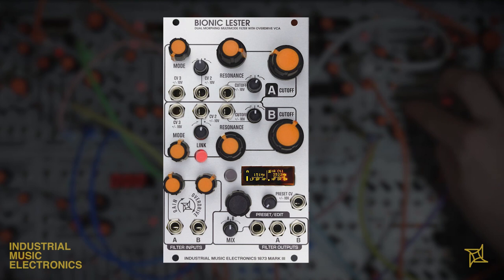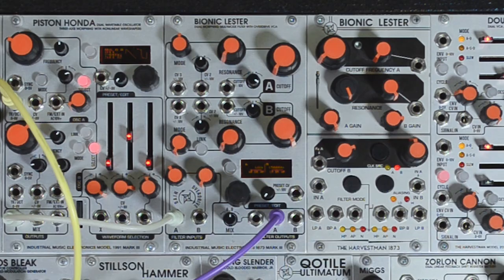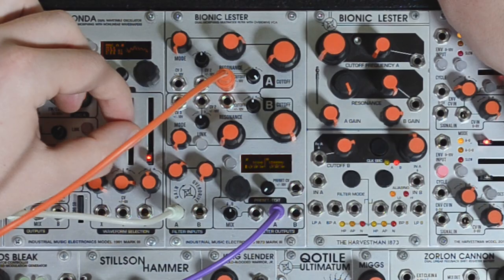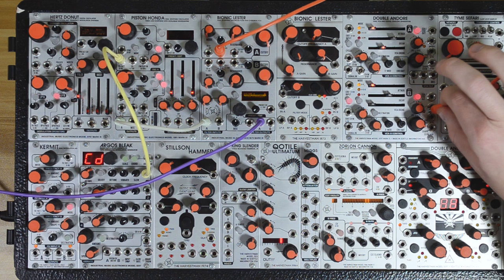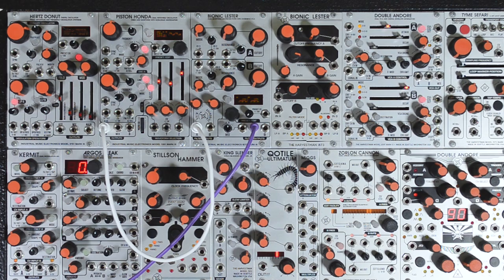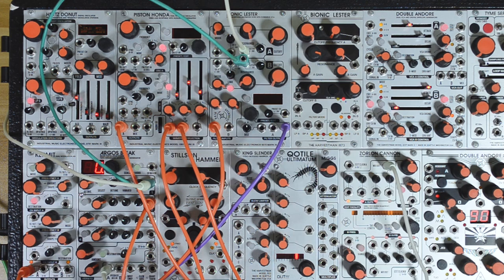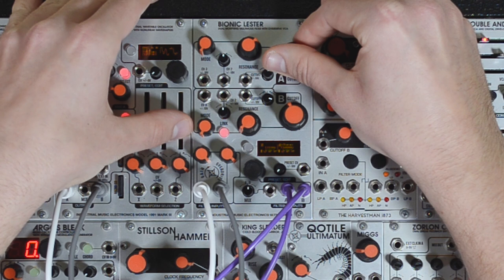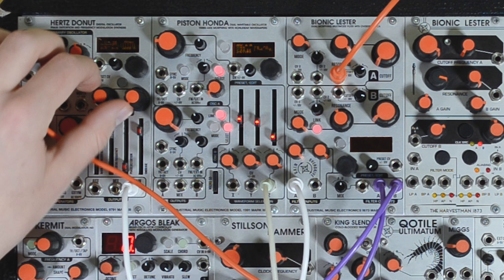Industrial Music Electronics Bionic Lester MK3 Overview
In depth demonstration of the new Bionic Lester MK3 dual multimode filter and overdrive VCA.

BIONIC LESTER MARK III is a 2-channel 2-pole state-variable digital filter with an unusual amount of aggressive sonic character. The filter mode is continuously variable under manual or CV control, smoothly fading from lowpass to bandpass to highpass to notch to allpass/comb with a single motion. The resonance stops just short of self-oscillation in the first three modes. A digital VCA controls the amplitude and the distortion of the input signal pre-filter. The filters have independent inputs and outputs, and an additional Mix output with balance control. The comb filters feature negative or positive feedback, and controlled self-oscillation to generate howling feedback evolution from the most mundane input. Your modular audio signal can now be heard from the short-delay-line claustrophobic perspective of a fuel tank entry crew, an overdue addition to the Industrial Music Electronics arsenal of Low Art Enforcement Technique. The allpass and comb modes are also useful for designing primitive diffusion, phasing, chorus, or delay effects, and even crude reverberation when multiple Lester units are used together.